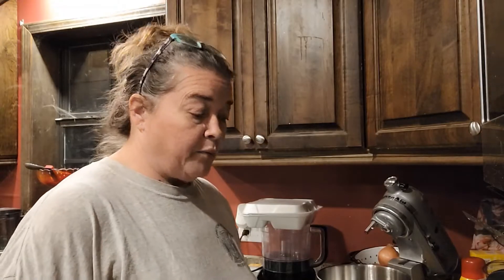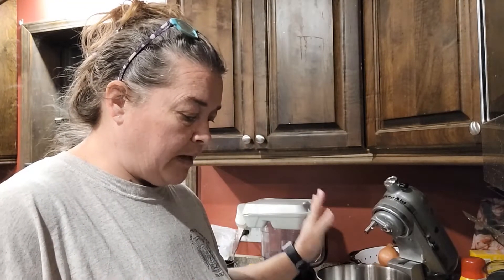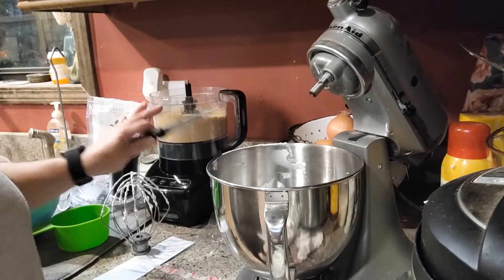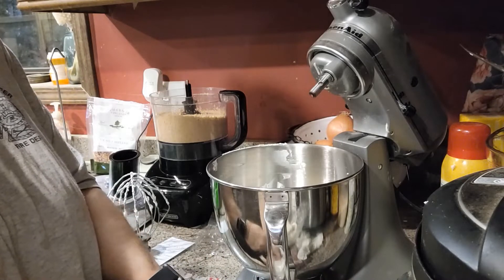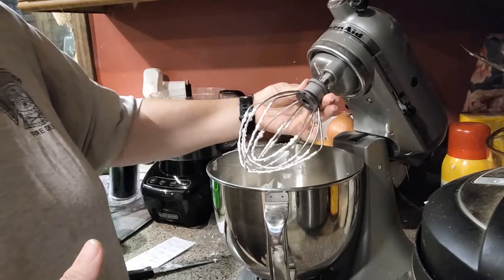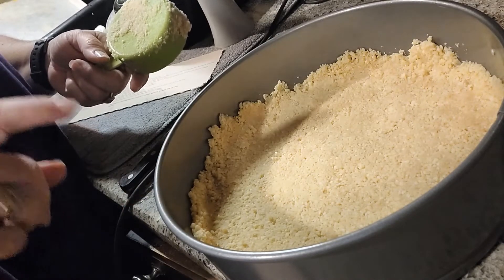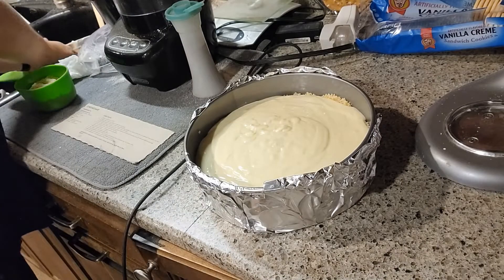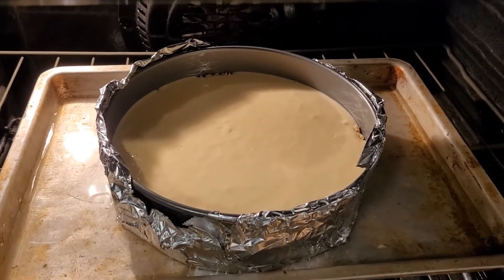Strawberry Crunch Cheesecake 2 ways!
Who doesn't love a good cheesecake. My moto is the easier, the better as long as it's good!! You don't have to worry with either of these because both are delicious!!! Enjoy!

No Bake Strawberry Crunch Cheesecake
3/4 c heavy whipping cream (HWC)
36 vanilla cream cookies
3 Tbsp melted butter
3 pkg cream cheese
1/2 c powdered sugar
1 tsp vanilla

Reserve 3/4 cup of the cookie crumbs for topping. Combine butter and remaining cookie crumbs and press into a 9 inch springform pan. Beat HWC until stiff peaks form and set aside. Beat cream cheese and powdered sugar together. Add vanilla and fold in HWC. Pour over crust and smooth out. Refrigerate at least 4 hours.

Topping:
2 Tbsp strawberry jello
1 Tbsp HWC
reserved cookie crumbs
1/2 jar of strawberry ice cream topping

Separate 1/4 cup of the cookie crumbs into another bowl. In the remaining 1/2 cup of cookie crumbs, add HWC and jello. Stir to combine and form crumbles. Add in the 1/4 cup of crumbs and stir. Add ice cream topping to cheesecake and spread out evenly. Sprinkle crumbles over the top.

Baked Strawberry Crunch Cheesecake
3 pkg cream cheese, room temp
3/4 c sugar
3/4 c sour cream, room temp
3 eggs, room temp
1 tsp vanilla
36 vanilla cream cookies
1/3 c. melted butter

Reserve 3/4 cup of the cookie crumbs for topping. Combine butter and remaining cookie crumbs and press into a 9 inch springform pan. Preheat oven to 350 degrees. Beat cream cheese well; add sugar and beat well. Scrape down the sides. Add sour cream and mix well. Scape down the sides. Add eggs one at a time on low speed, mixing completely. Finally, add vanilla and mix completely. Pour mixture over the cookie crust. Put the cheesecake in the oven on a baking sheet and add hot water to the sheet pan for a water bath. Bake for 70 minutes or until the cheesecake is set. Cool the cheesecake at room temperature before putting in the refrigerator. Refrigerate at least 4 hours.

Topping:
2 Tbsp strawberry jello
1 Tbsp HWC
reserved cookie crumbs
1/2 jar of strawberry ice cream topping